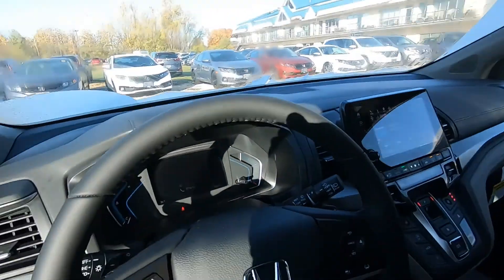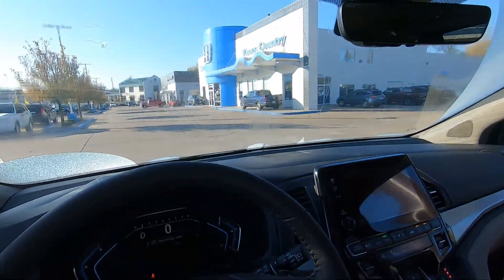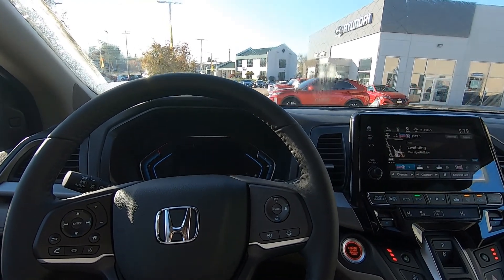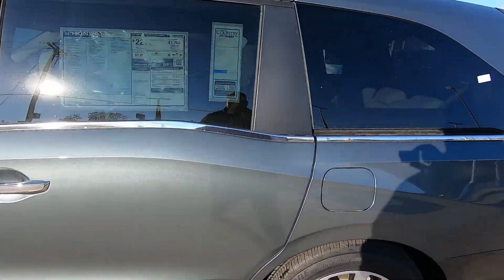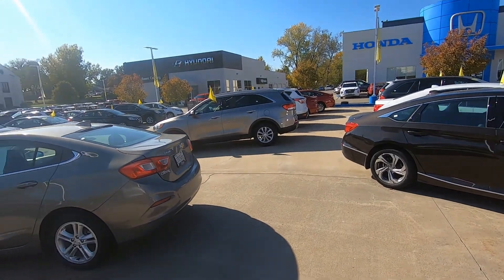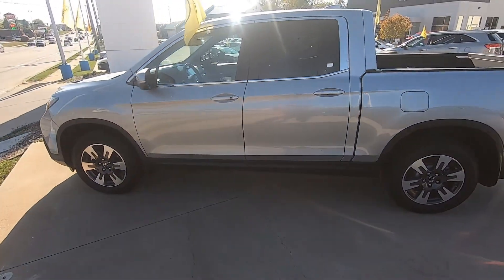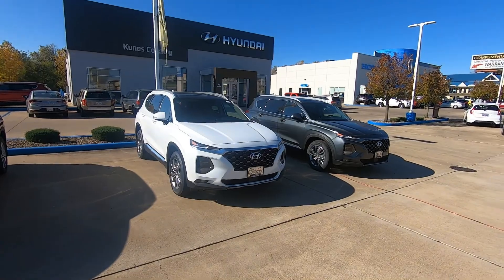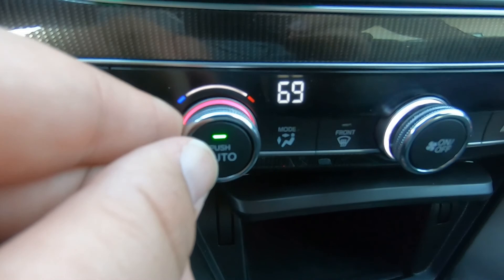Day in the Life of a Car Salesman--Vlog #49--Rare Car!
Welcome back to the Channel! Have you ever wondered what goes on at car dealership on a daily basis?

Also check out my Quick Looks series as well for short reviews of Honda and Hyundai Vehicles

I am Sales and Leasing Consultant for Kunes Country Honda and Hyundai in Quincy Illinois. We are a Full Service dealership and I look forward to assisting you with the purchase of your new vehicle.